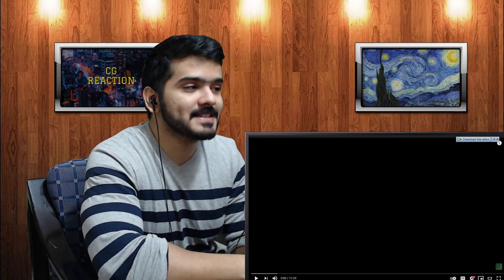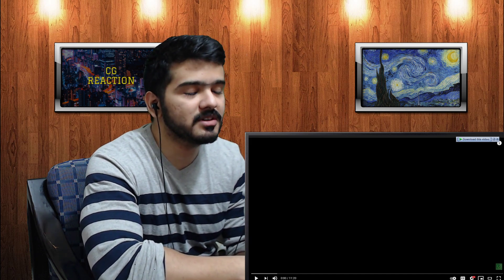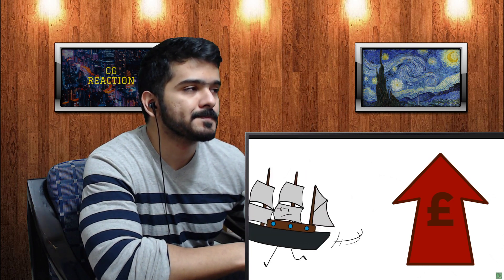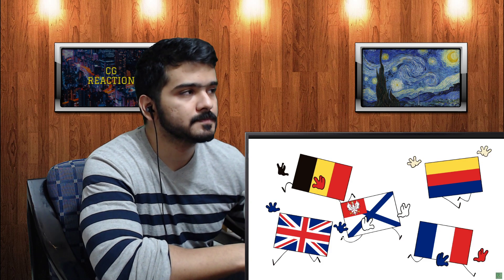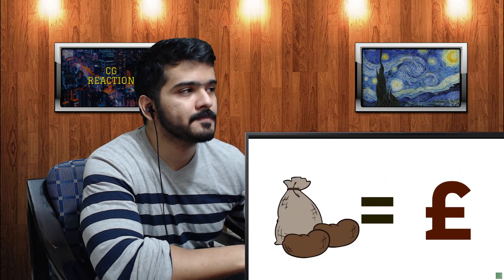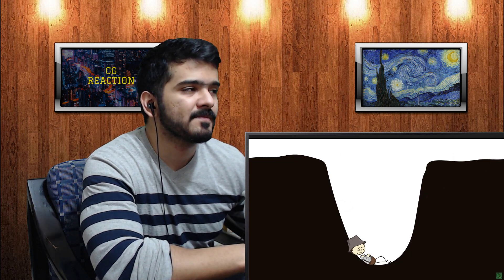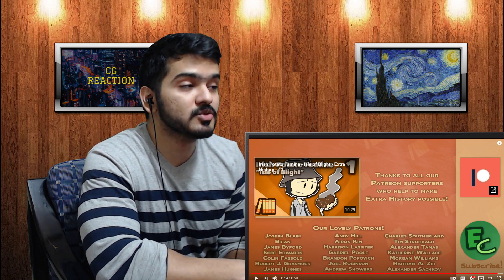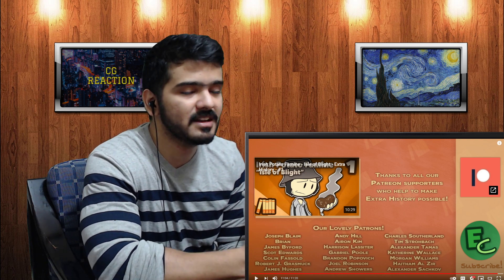Irish Potato Famine - Black '47 - Extra History - #3 CG Reaction